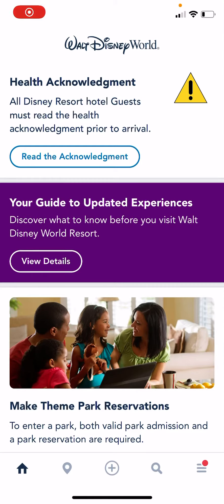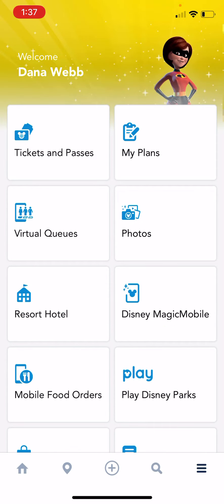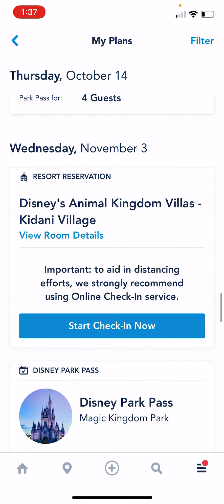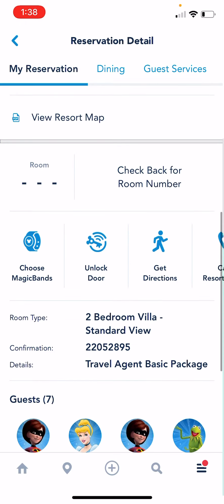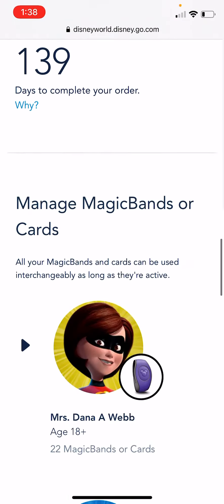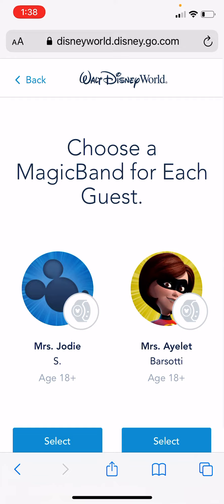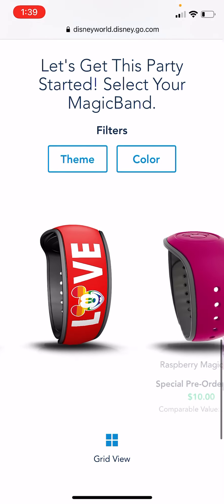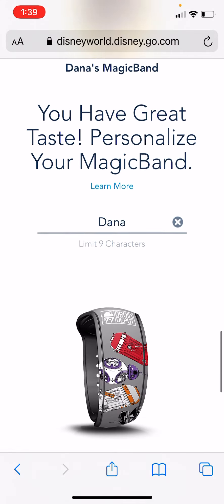How to choose Magic Bands in your My Disney Experience account